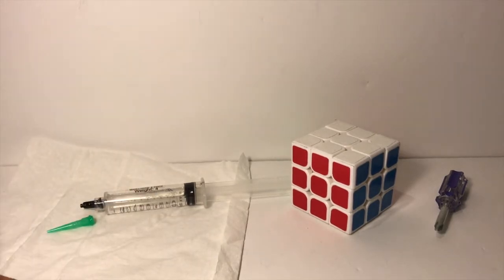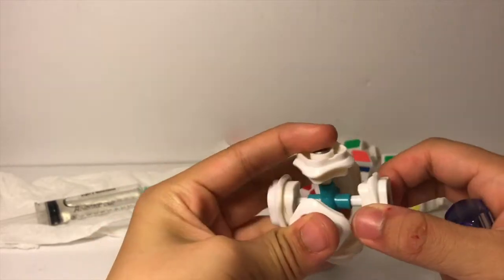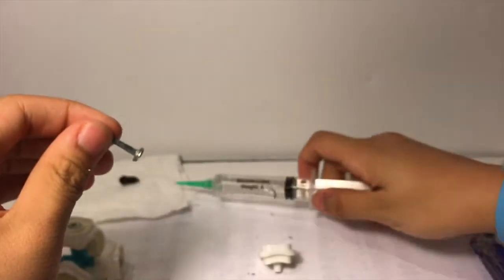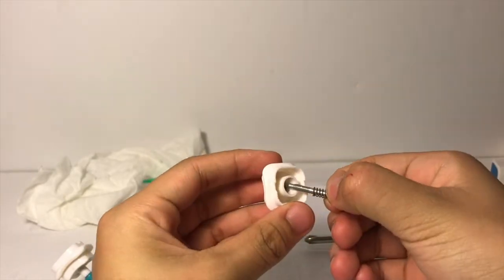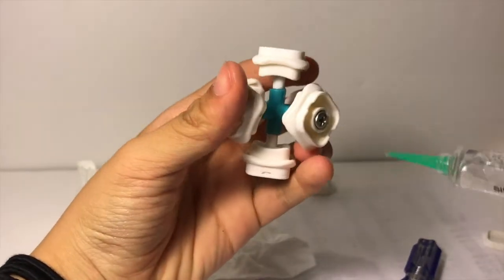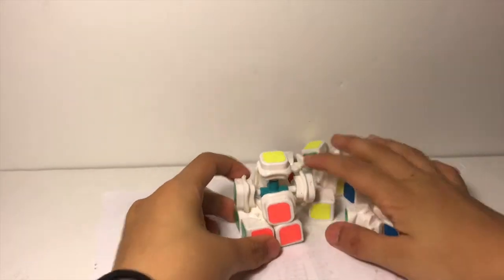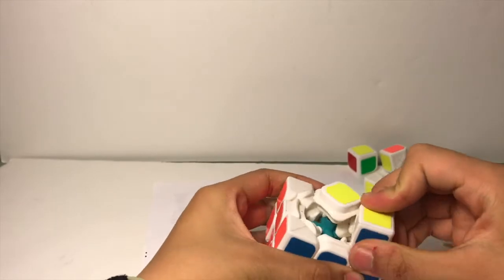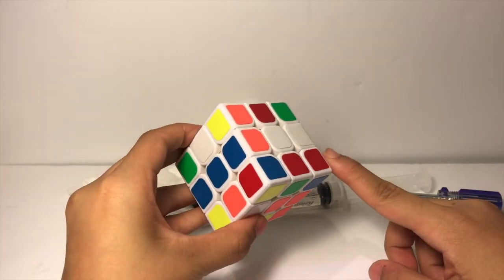How To Lube A Cube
Hi everyone!
I have a tutorial on how to properly lube a cube. I know I've already posted one of these, but that video was long and not very good, so today I have a REVISED version!

The cube I'm lubing in this video is a Moyu Aolong V2